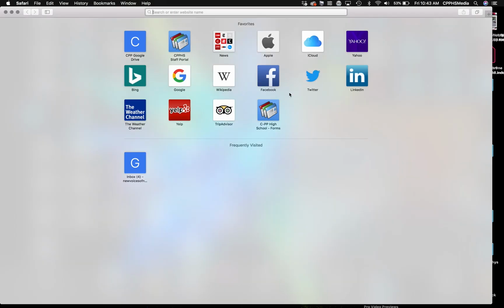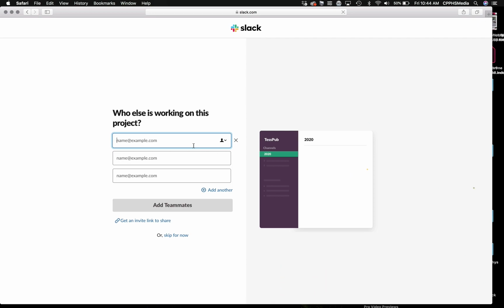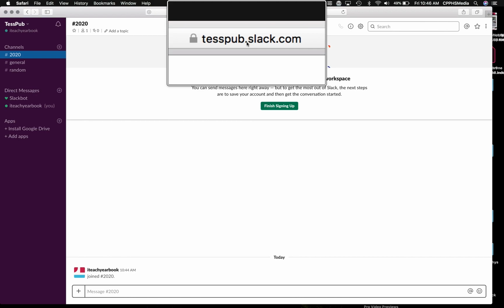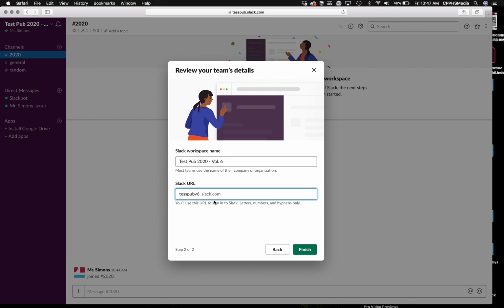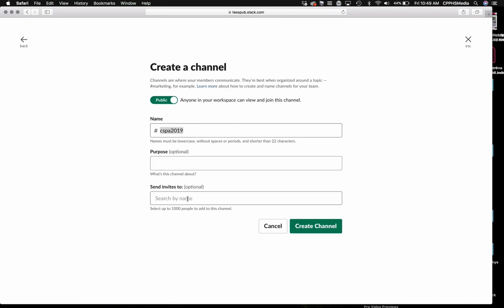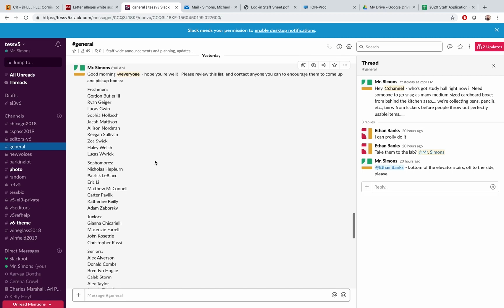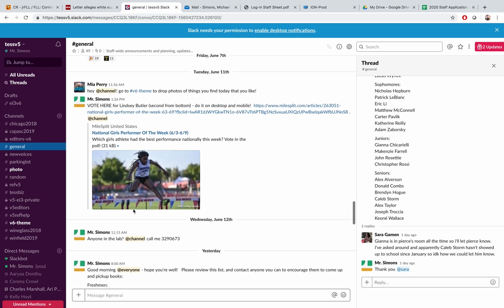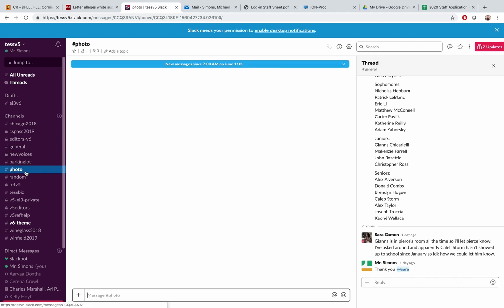Setting Up Slack for Publications - June 2019